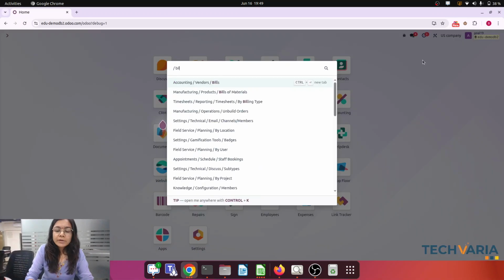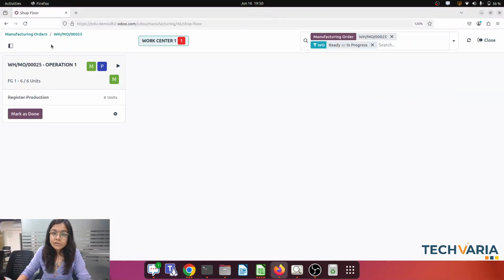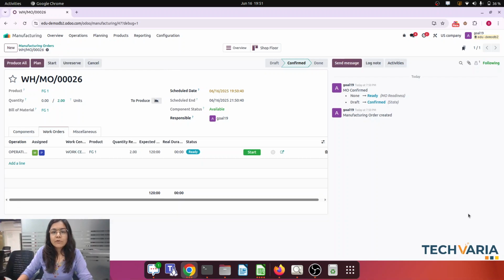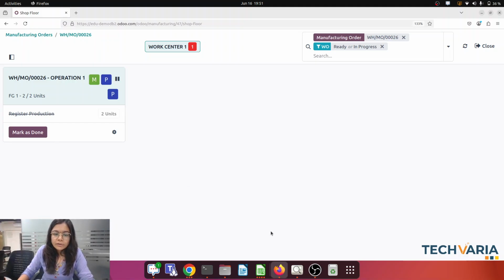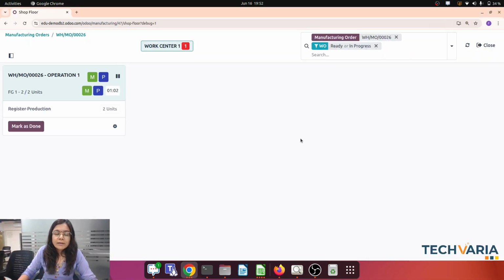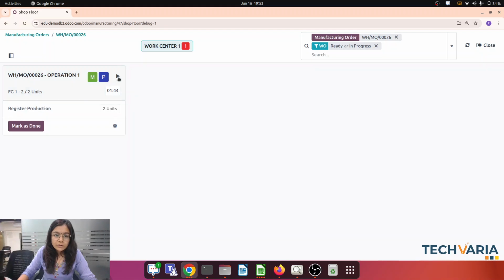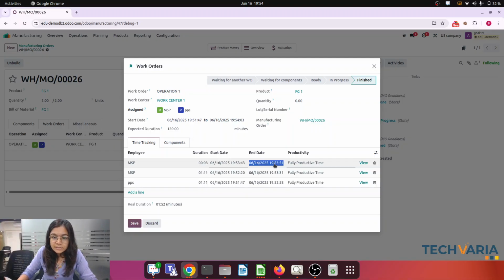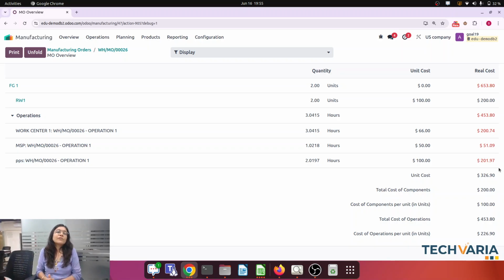How to Assign Multiple Employees to a Single Work Order in Odoo Manufacturing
In this video, I’ll show you how to assign multiple employees to a single work order in Odoo Manufacturing, using standard features — no customization needed! 🚀

Many businesses have operations where multiple operators or employees work together on the same work order.
Odoo provides a simple way to track the time and labor of multiple employees, which helps in:

✅ Accurate labor cost calculation 💰
✅ Better time tracking ⏱️
✅ Productivity analysis 📊

👉 Important:
You need to assign hourly costs to your employees (in their employee master data), so Odoo can calculate the total labor cost automatically. This cost will be included while computing the full cost of your finished product 🏭.

In this video:

I have logged in separately through both users 👤👤

Each employee's work is recorded clearly with individual time logs 🔎

All transactions remain transparent for accurate cost & reporting ✅

Whether you're running a small manufacturing unit or a complex shop floor, this feature will help you control production processes much better!